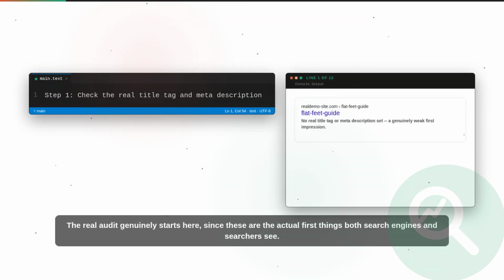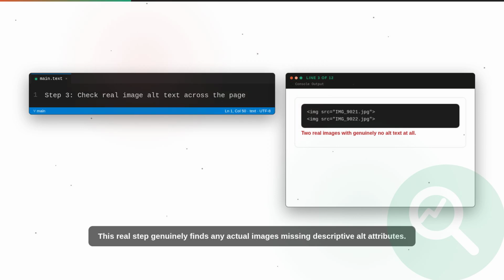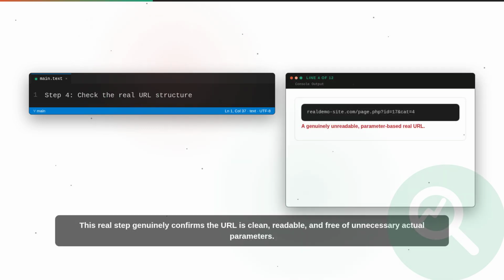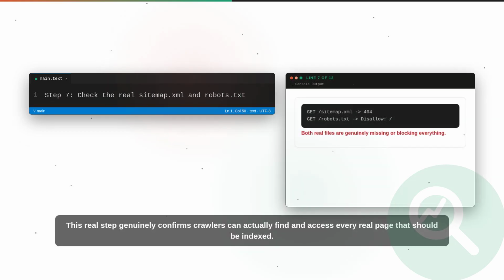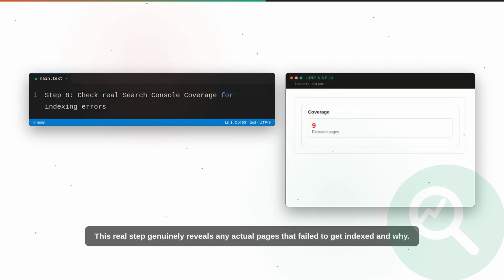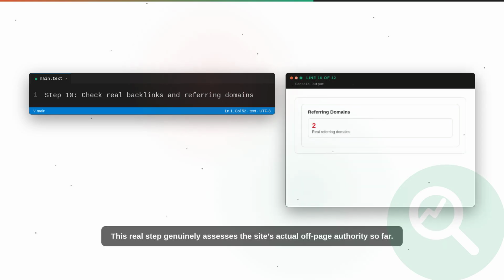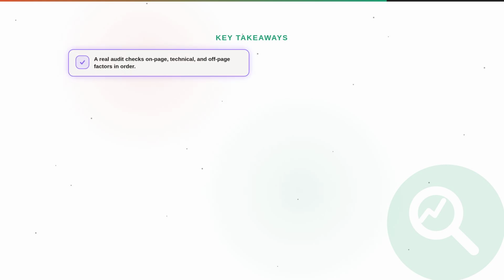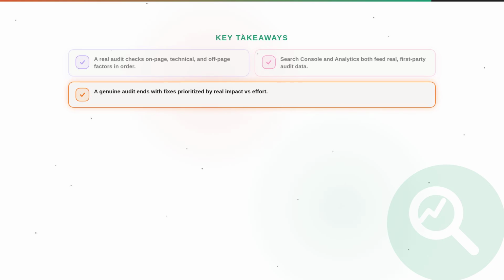SEO Series: Demo: Complete SEO Audit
This is a real, full walkthrough auditing one genuine site end-to-end -- on-page, technical, Search Console, and Analytics -- exactly the way an actual real SEO audit gets done. In this longer video you'll follow every real step in order.

Walkthrough:
Step 1: Check the real title tag and meta description
Step 2: Check the real heading structure (H1–H3)
Step 3: Check real image alt text across the page
Step 4: Check the real URL structure
Step 5: Run a real Core Web Vitals / page speed check
Step 6: Check real mobile-friendliness on an actual phone width
Step 7: Check the real sitemap.xml and robots.txt
Step 8: Check real Search Console Coverage for indexing errors
Step 9: Check the real Search Console Performance report
Step 10: Check real backlinks and referring domains
Step 11: Check real Google Analytics traffic sources and engagement
Step 12: Prioritize the real fixes by genuine impact vs effort

What it looks like: ❌ A real site failing across on-page, technical, and off-page SEO all at once → ✅ The same real site, with every genuine issue found and prioritized into an actual fix list

Try it yourself: Run this exact real 12-step audit on your own site and write down your top 3 fixes.